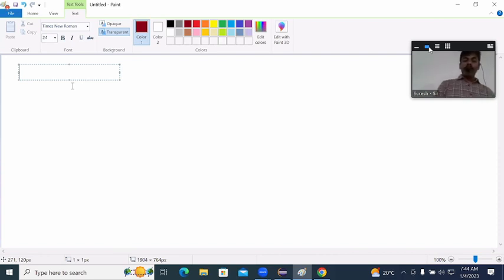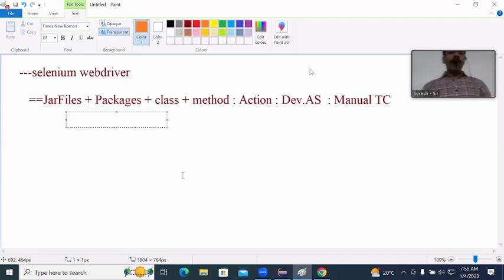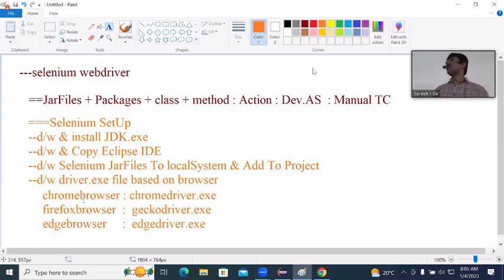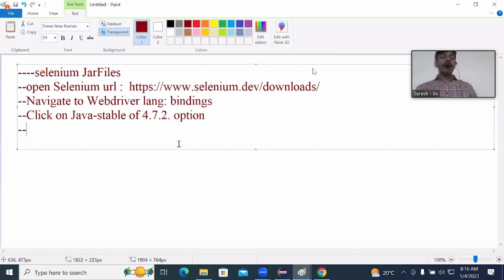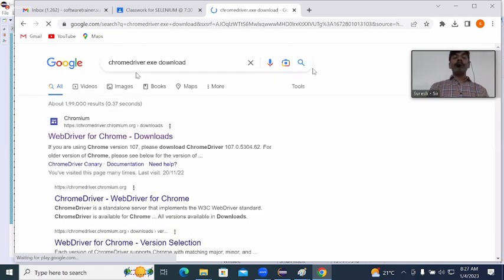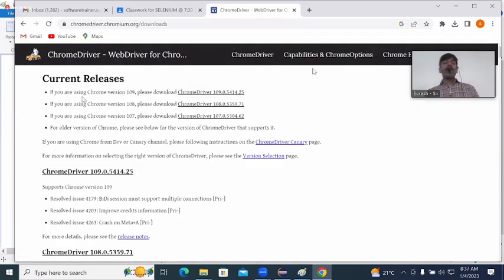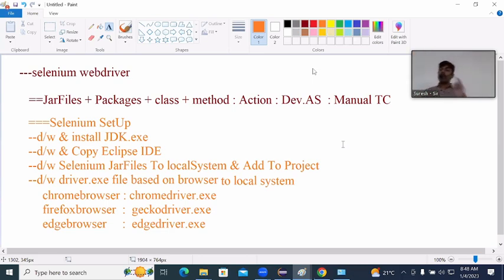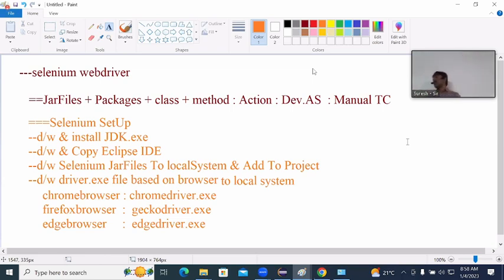2023 01 04 07 44 26INSTALATION OF JAR FILES 02